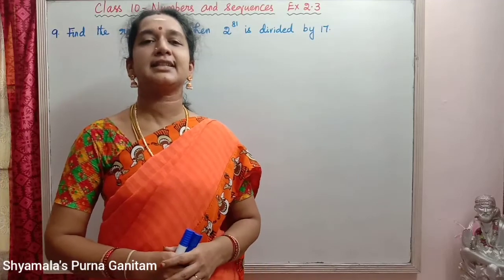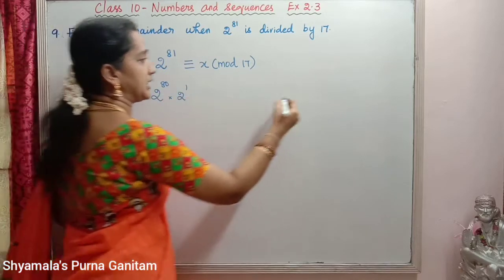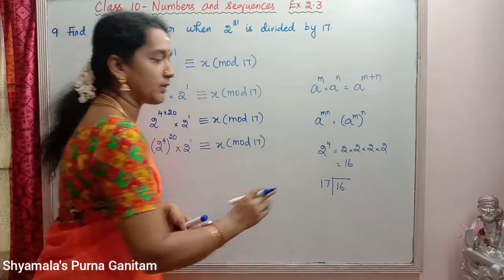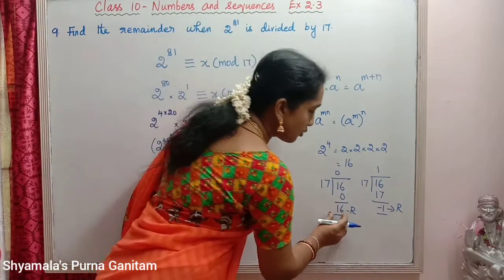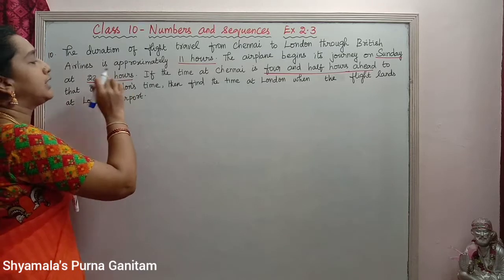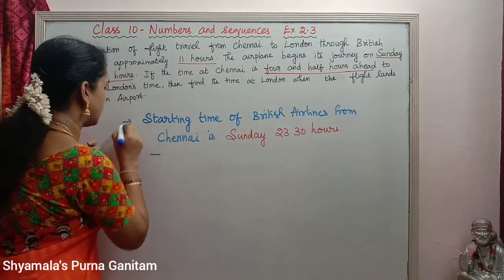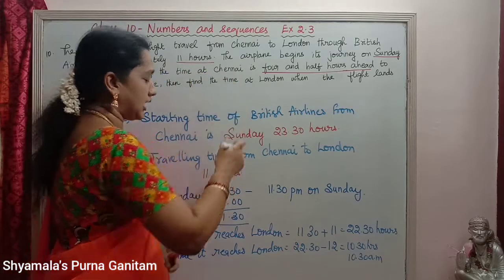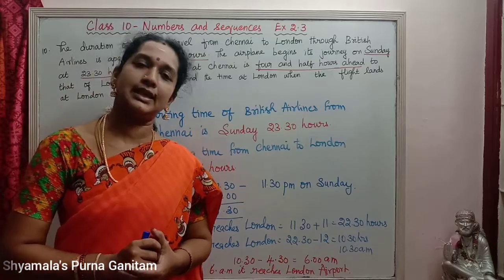Matric/ TN State Class 10 Numbers and Sequences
Matric/ TN State Class 10 Numbers and Sequences Ex 2.3